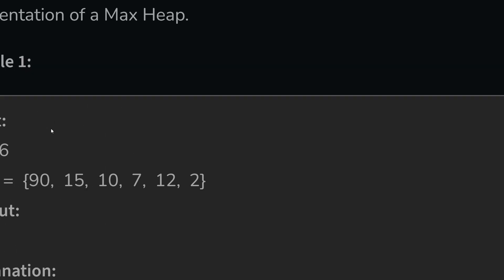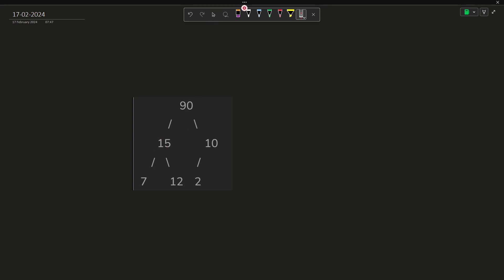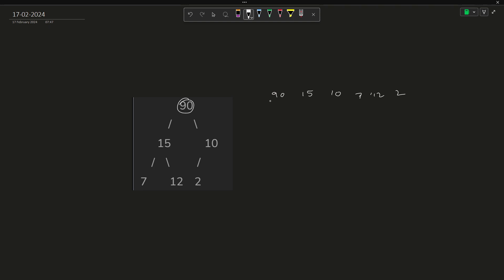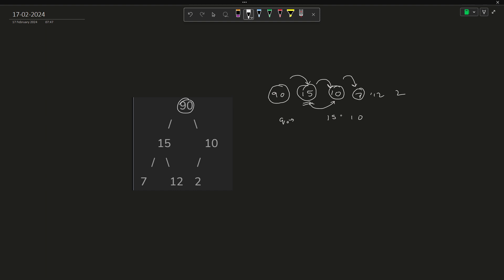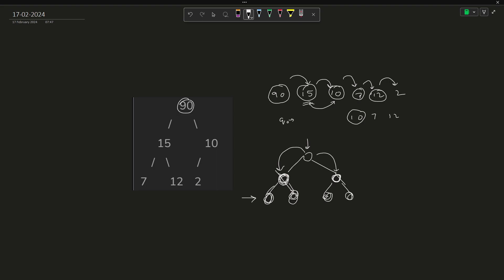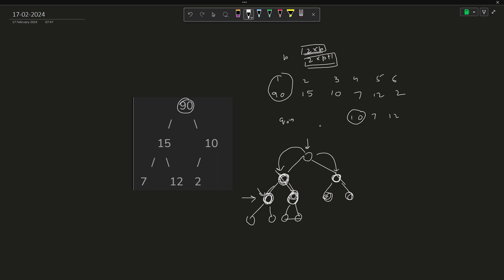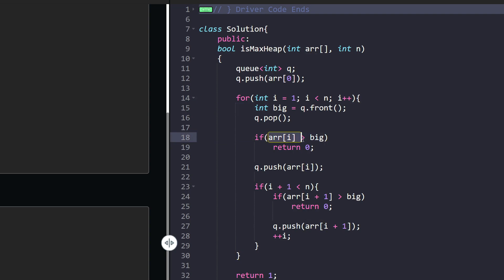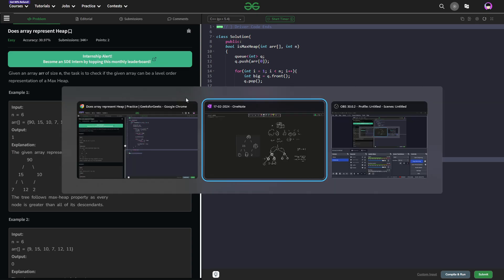Does array represent Heap | 17 Feb POTD | Geeks for Geeks Problem of the Day